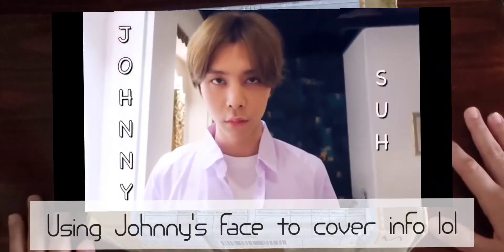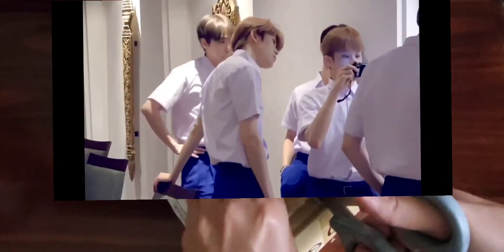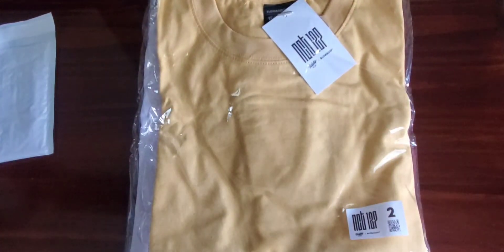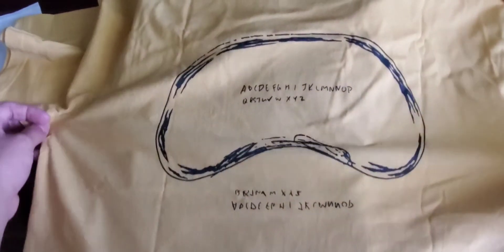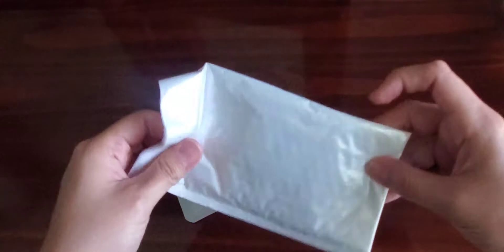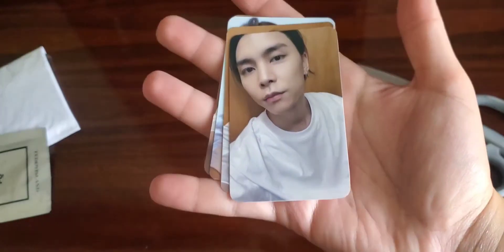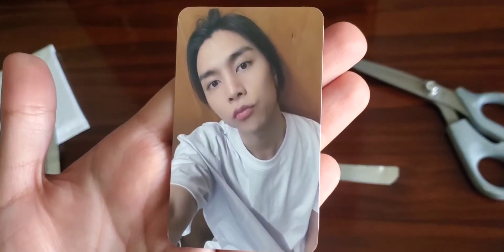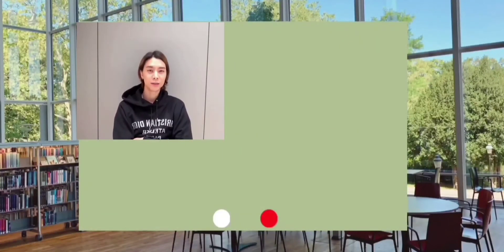NCT 127 X Slowacid collab unboxing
Johnny Suh's love for coffee is limitless.
Which was your favorite design??